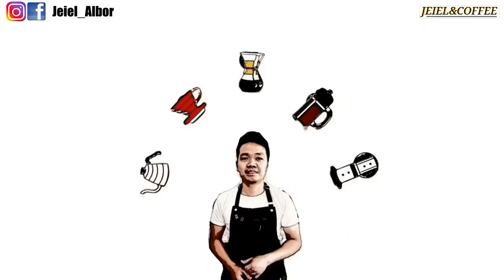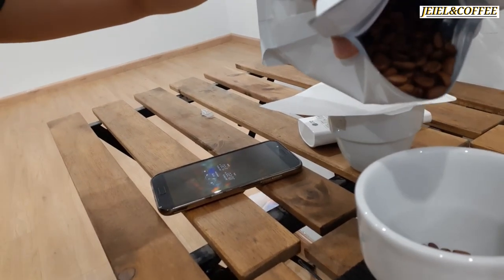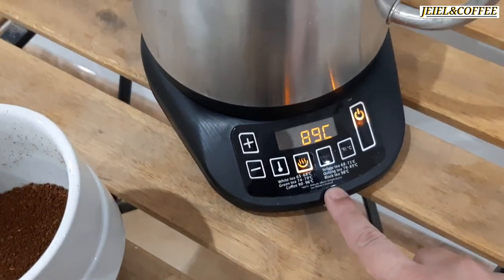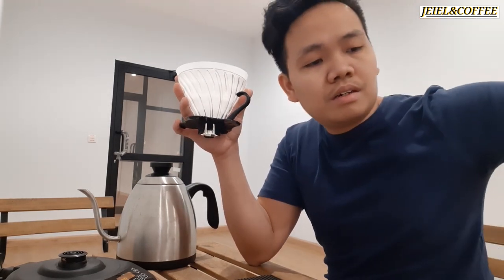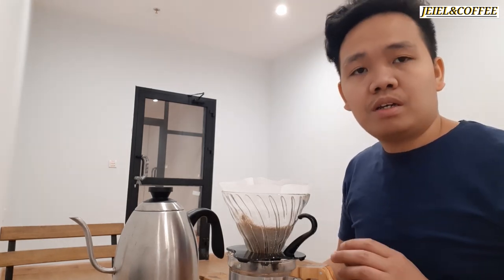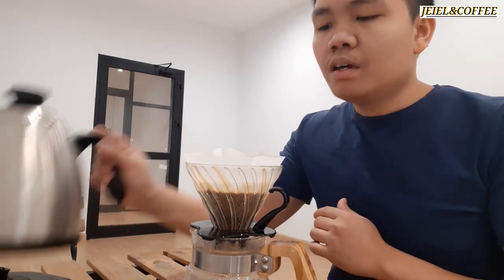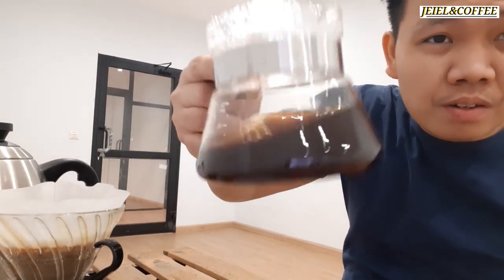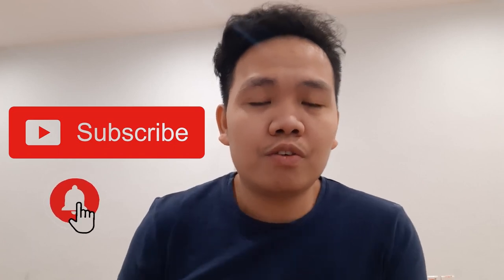PAANO MAG BREW NANG KAPE GAMIT ANG V60 Vlog#1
GOOD DAY COFFEE BROTHERS AND SISTERS,
LETS HAVE SOME COFFEE.

LETS SHARE COFFEE AWARENESS TO ALL AND ITS BENIFITS...

Jeiel_Albor for instagram and facebook.